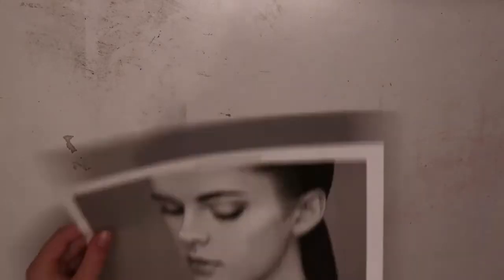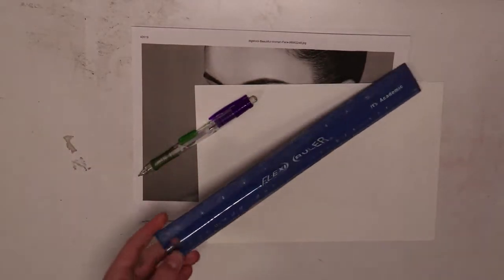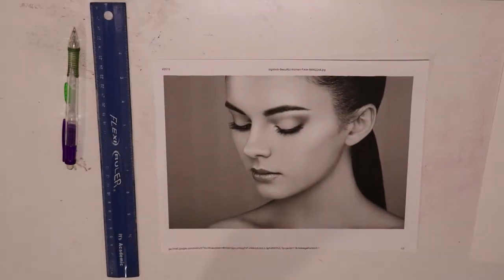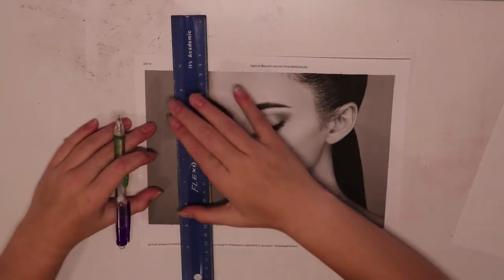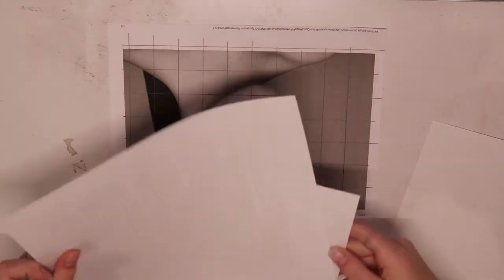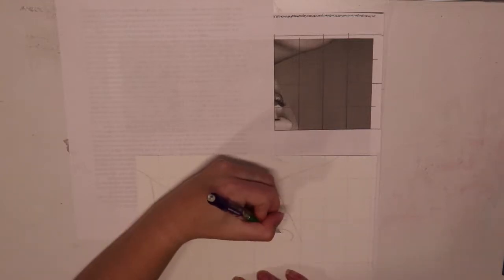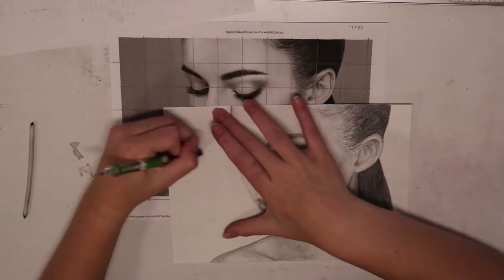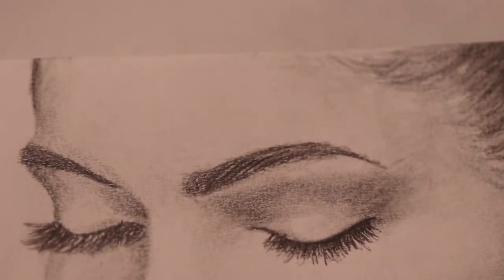HOW TO: The Grid Method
So today I'm going to show you how to use the grid method I briefly mentioned in my How To Get Better at Drawing video!